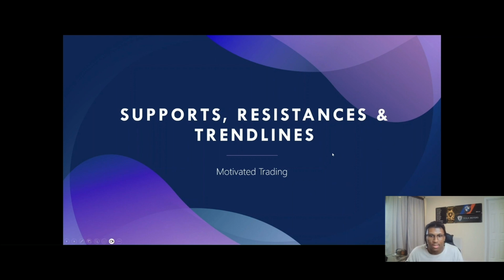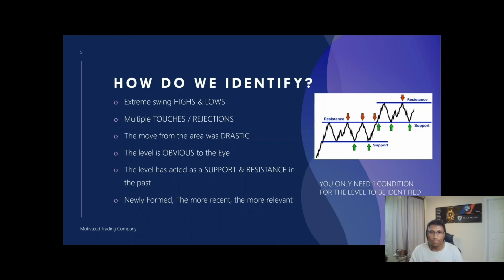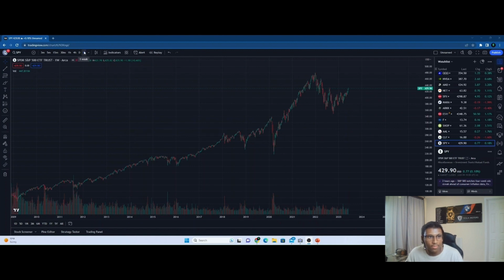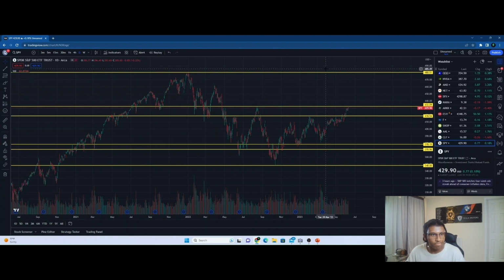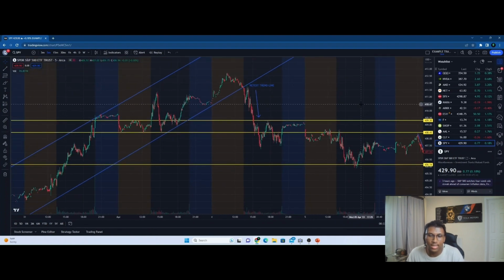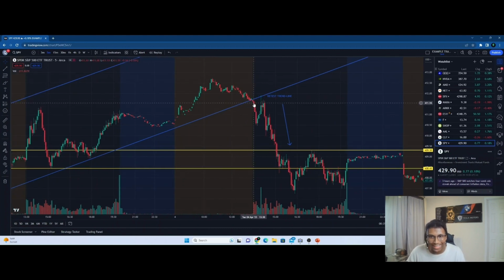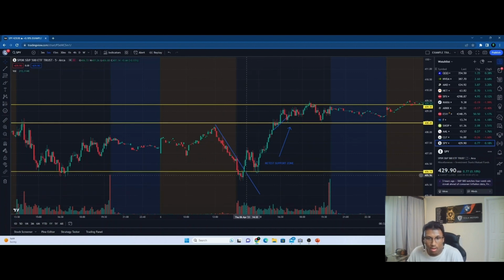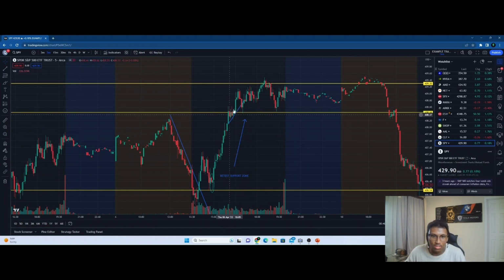BEST BEGINNER TRADING STRATEGY USING SUPPORTS, RESISTANCES & TRENDLINES (FULL GUIDE)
A full guide on what Supports, Resistances & Trendlines are, & how to use them in real time to become consistently profitable!